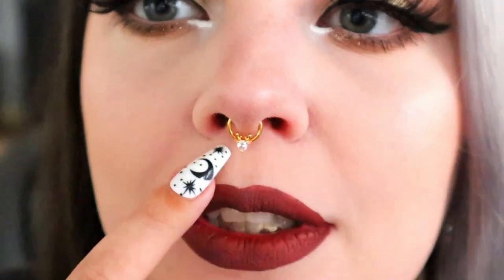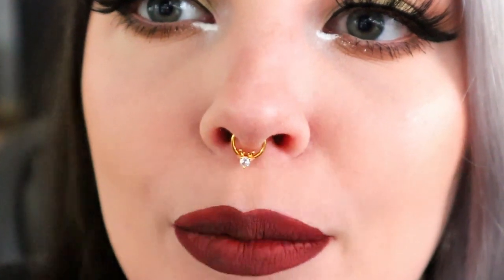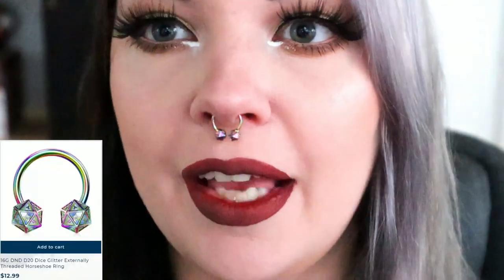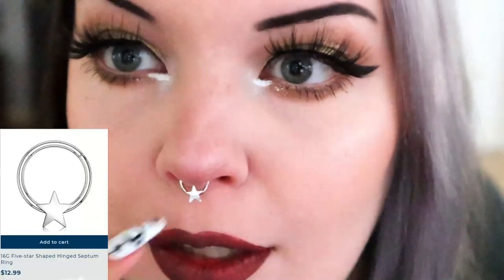Trying on my new septum rings!